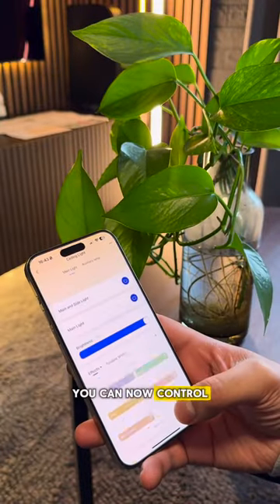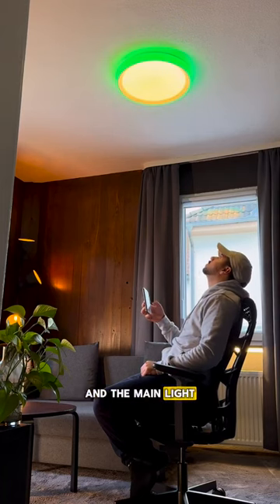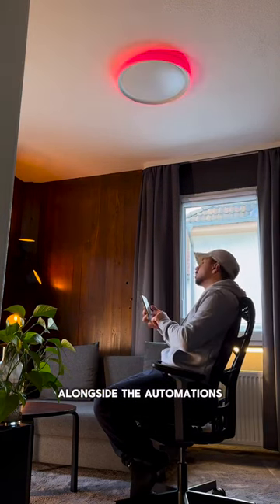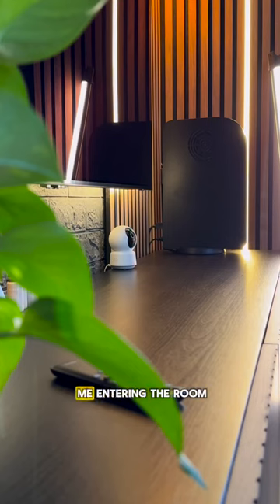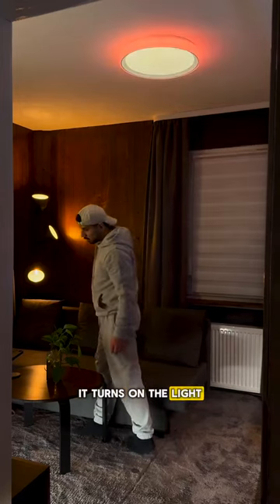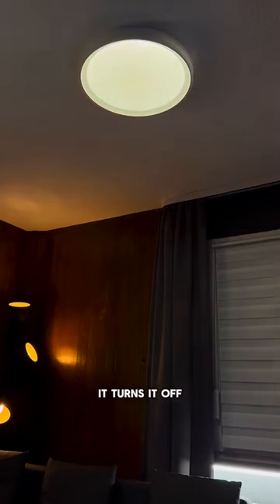Shine bright like a T1M! 💡✨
Thank you @Naj for this great video!

Illuminate your home with the T1M’s 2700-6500K RGB CCT & 16 Million Colors range, ensuring vibrant hues for any occasion. Plus, its CRI above 90 guarantees true-to-life colors every time! 😏